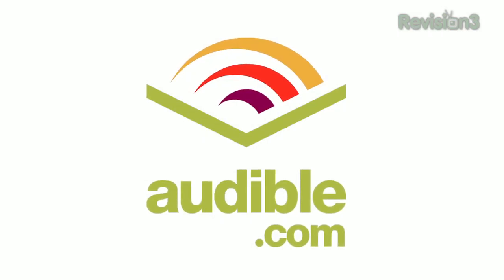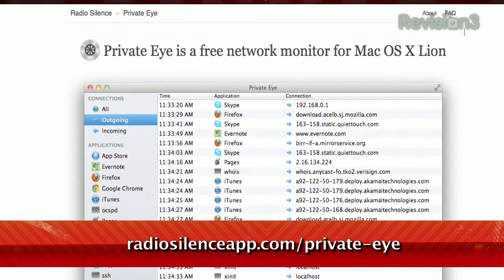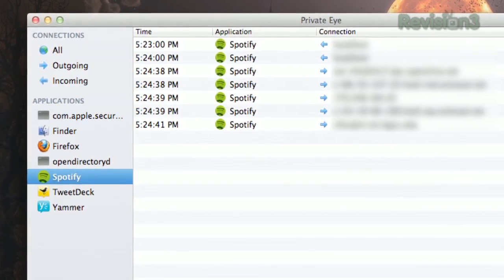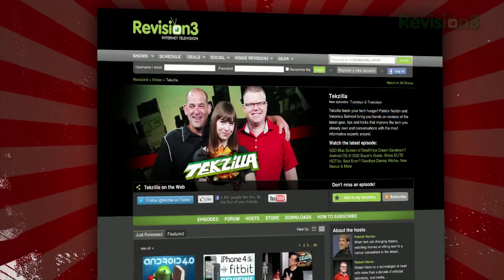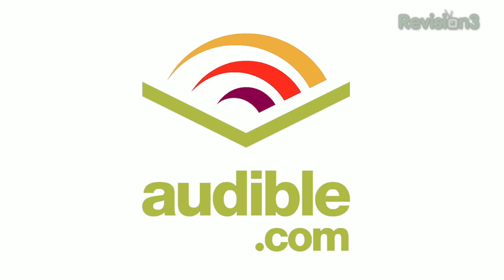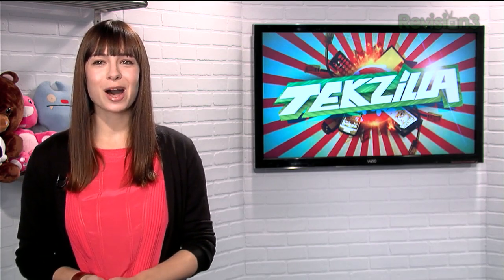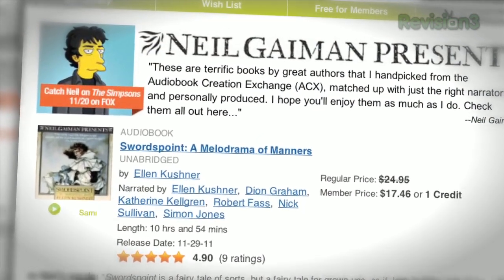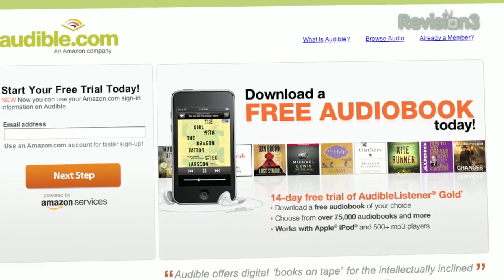Spy On Your Mac! - Tekzilla Daily Tip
Curious about which apps are communicating with the internet, and how often? Veronica checks out Private Eye, which gives you an easy interface to view all this info, and you can find out all the details on today's Tekzilla Daily.